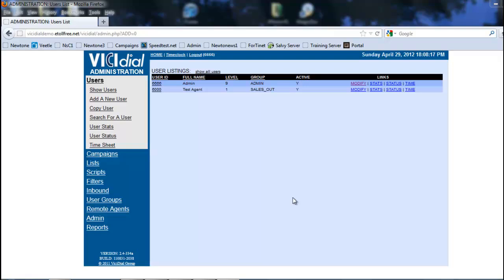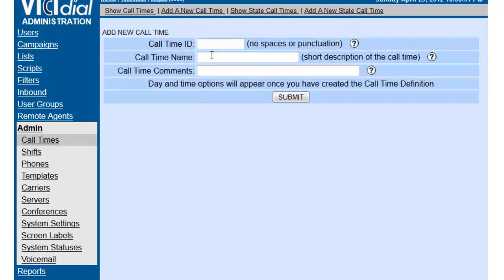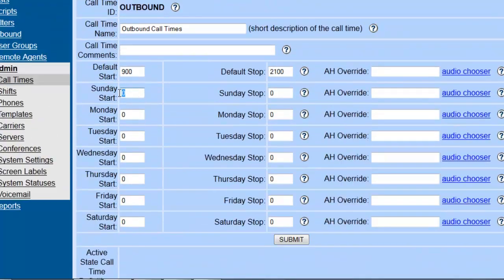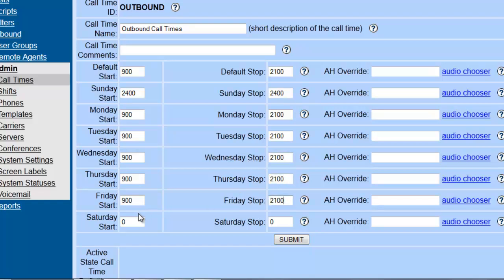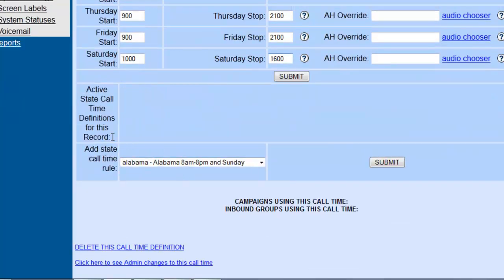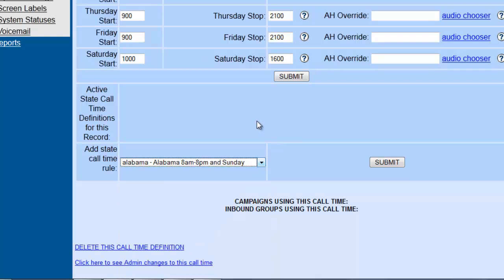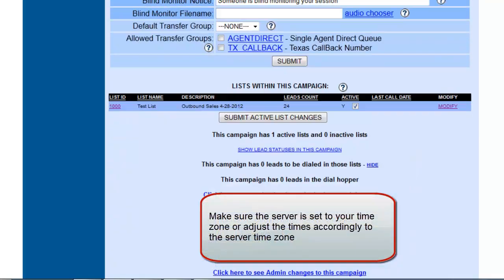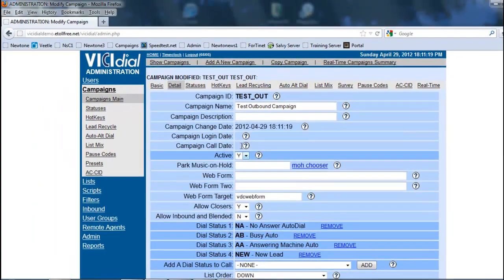Configure Vicidial Calls Time Settings